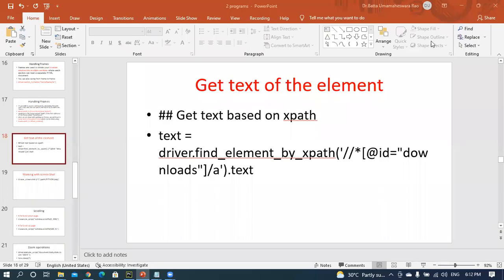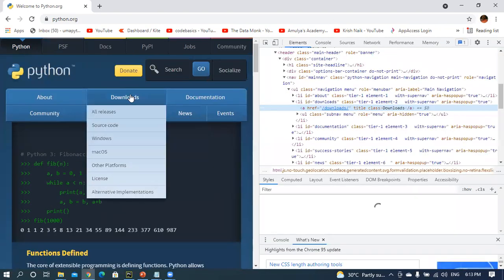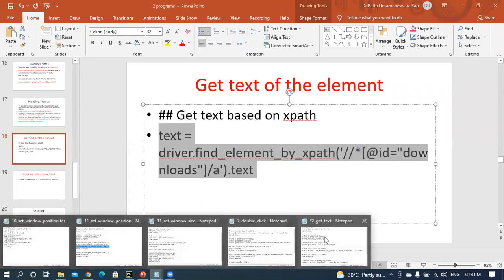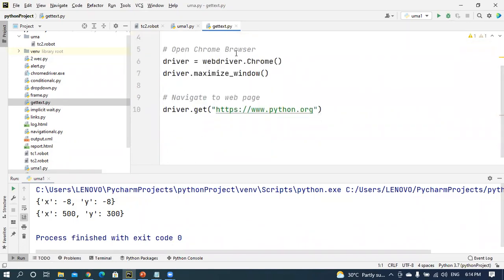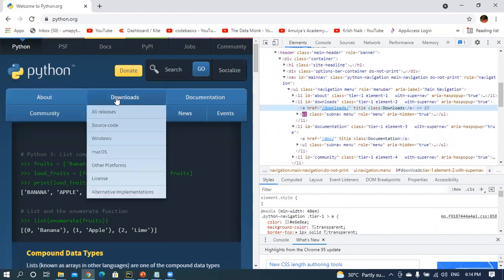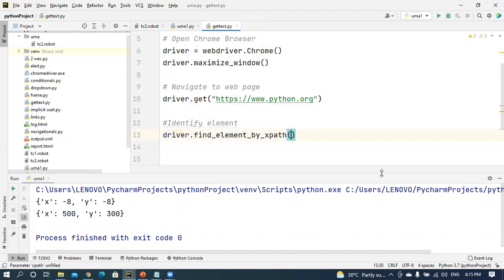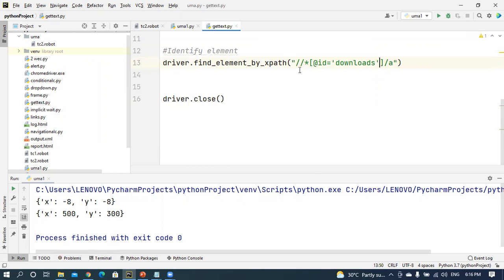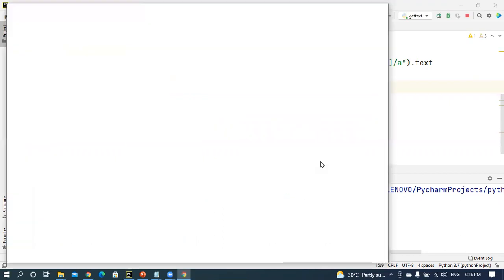19 Selenium with python -- Get text of the element